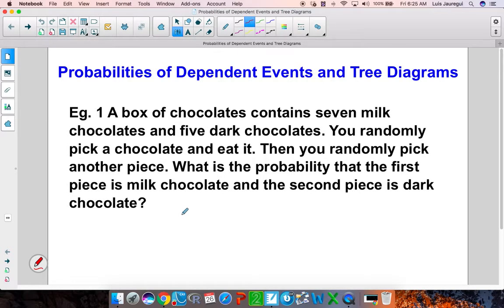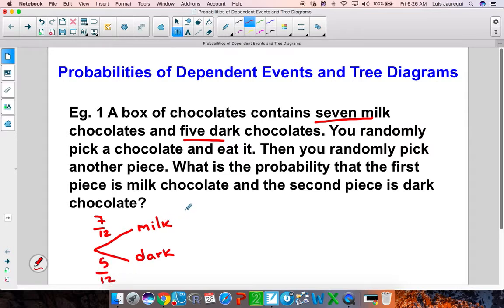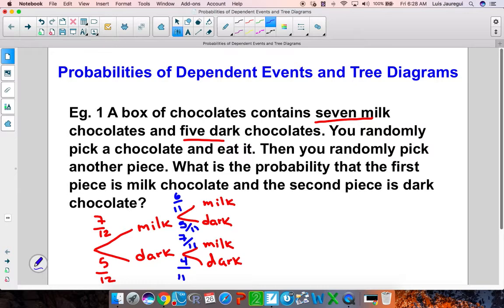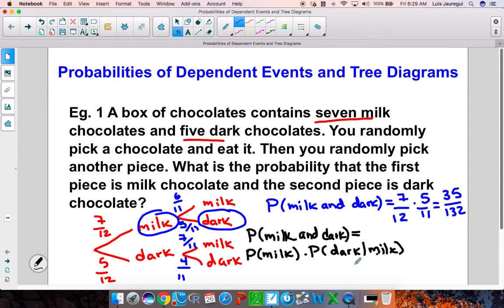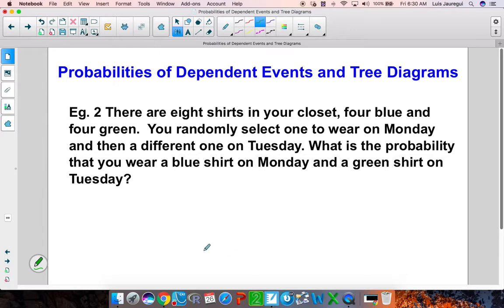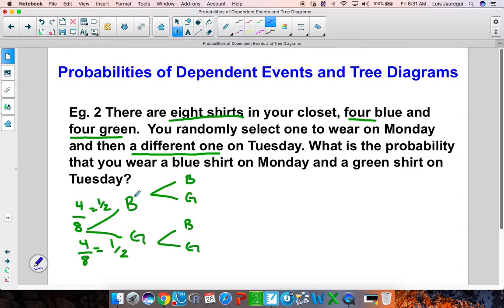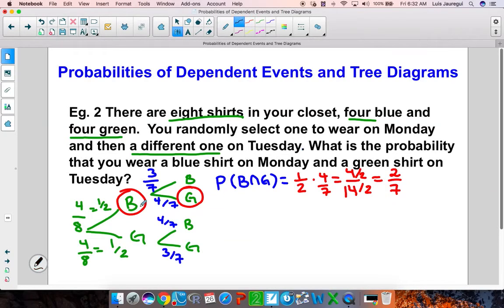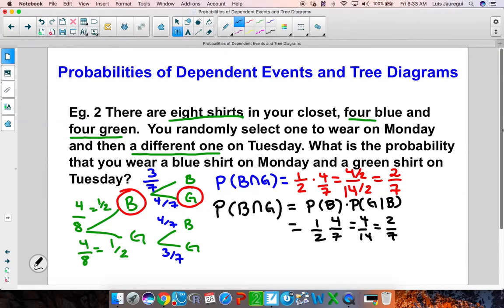Probabilities of Dependent Events and Tree Diagrams